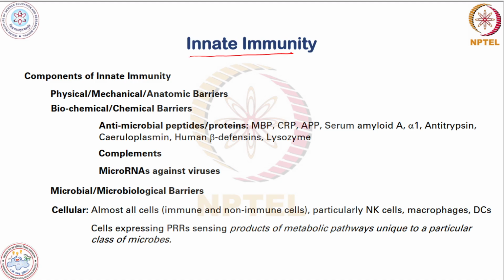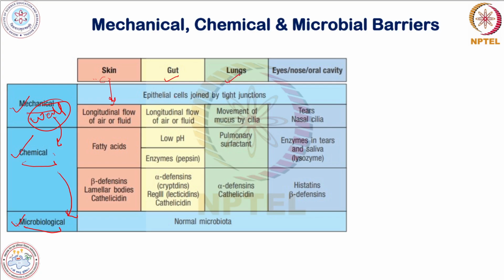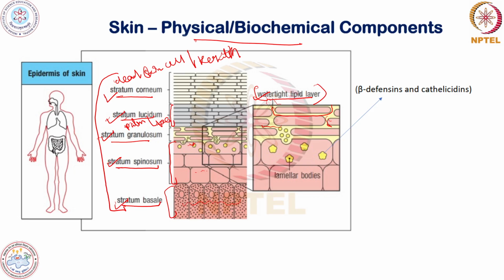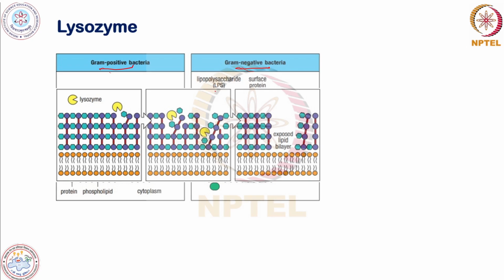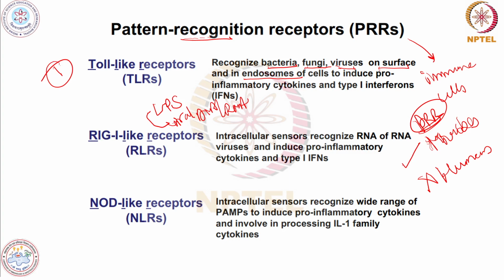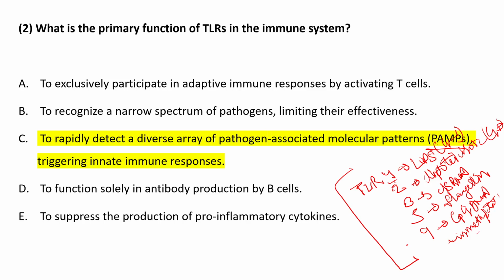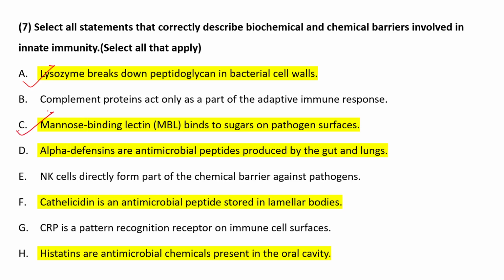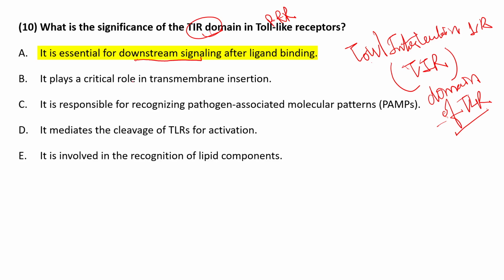NPTEL Immunology Week 6_Assignment 5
Host-Pathogen Interaction (Immunology)
NPTEL TAship Course Series January 2025
Introduction of innate immunity and how innate immunity influences whole immunity;
Innate Immunity-Physical, Biochemical, and Microbial Barriers;
Innate Immunity-Pattern-recognition receptors & TLRs.